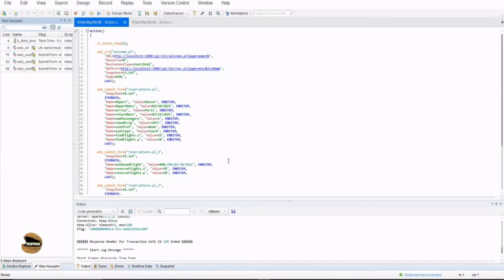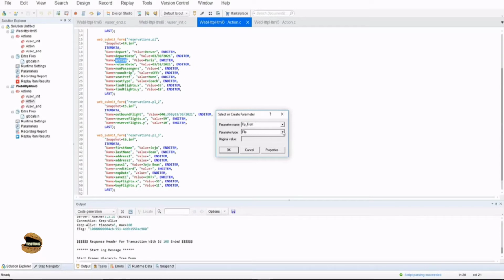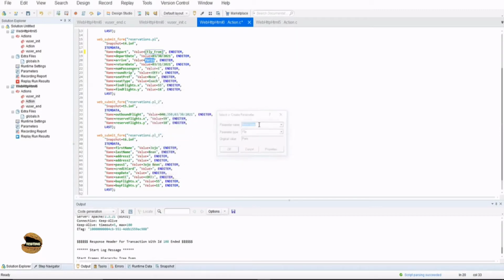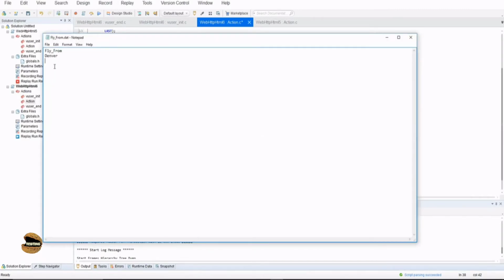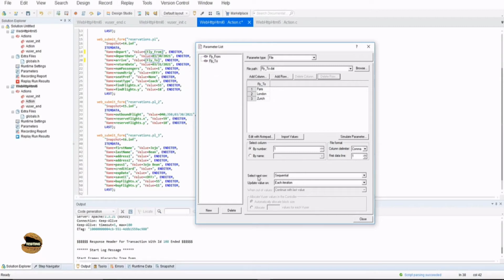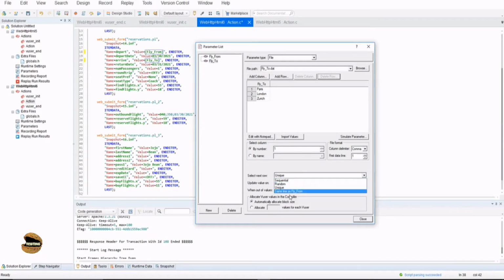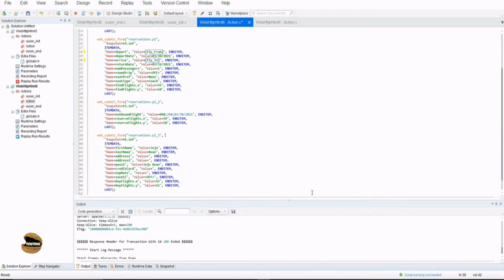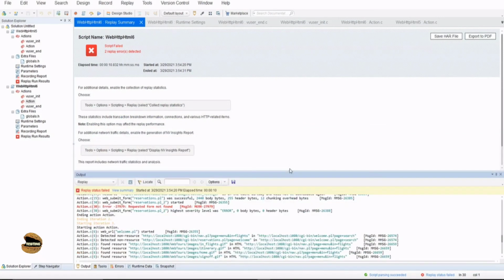Tutorial #10 | Data Driven Testing | Using Parameters in VUGen | Data Table | Loadrunner Tutorials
This video tutorial series is about "Micro Focus Loadrunner". This series will help learner's to understand the concepts of Loadrunner and allow them to work on it.

Basics of Loadrunner,
Performance Testing,
Types of Performance Testing,
Virtual User Generator,
Parametrizing a Testing,
Data Driven Testing,
Using Parameters in VUgen,